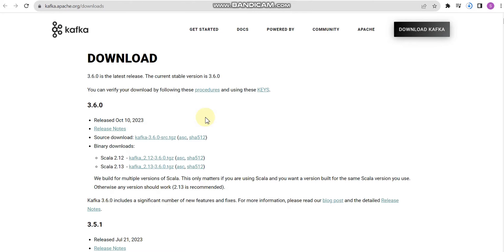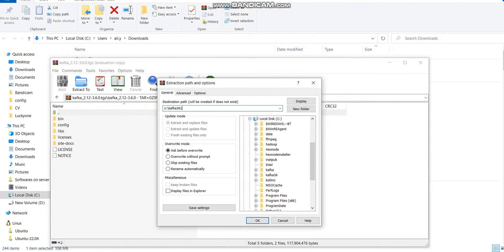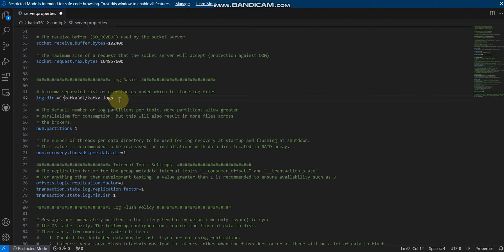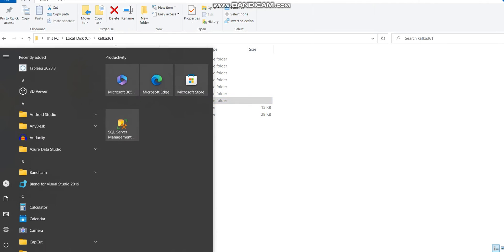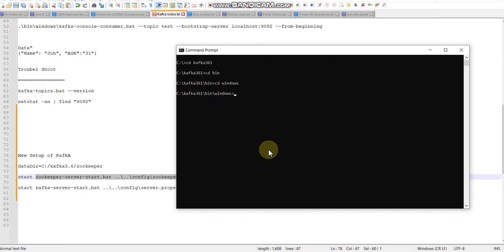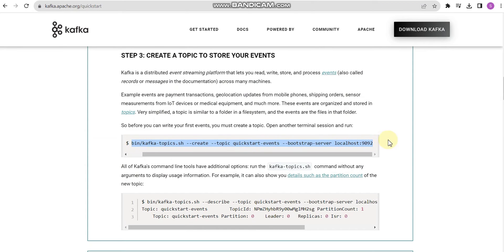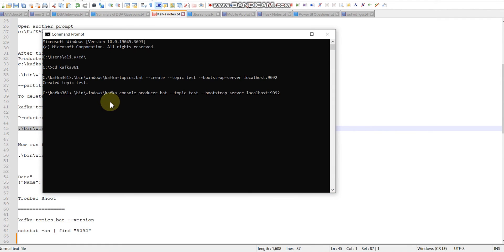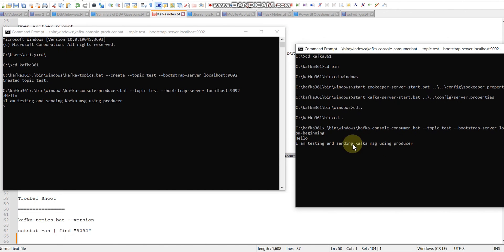Install kafka on Windows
In this video, I am going to complete demostrate how to setup apache kafka end to end with messaging on your windows machine.

Soon I will also upload more videos on same topic for realtime / streaming data processing.